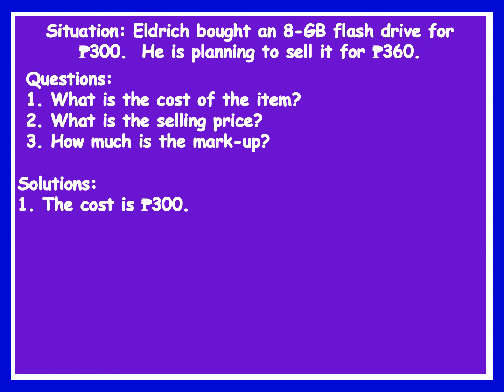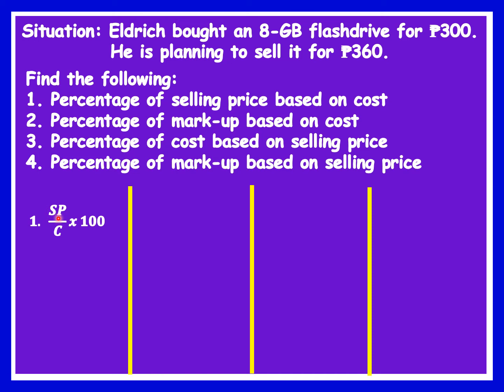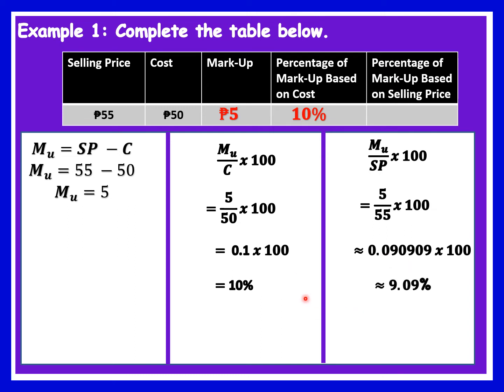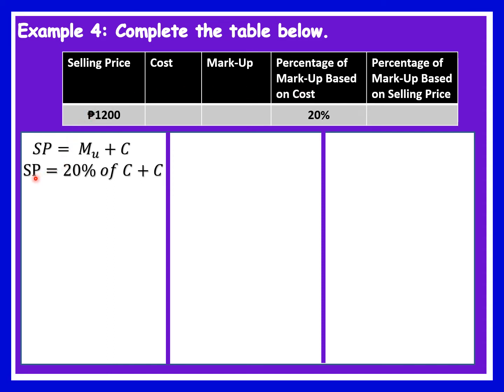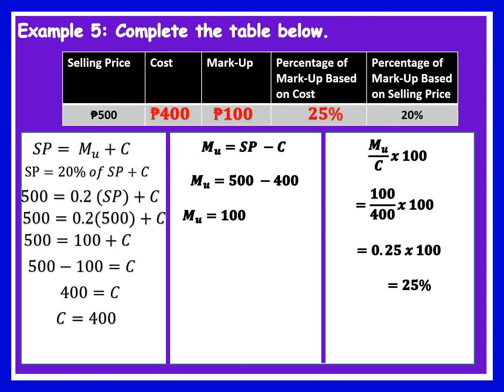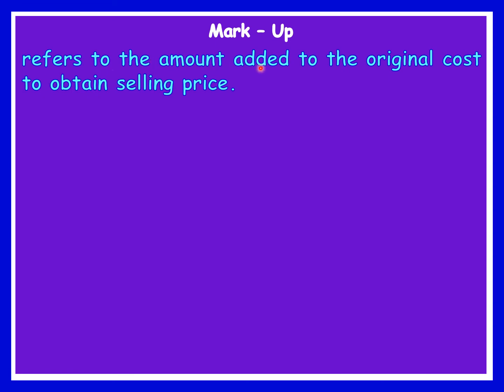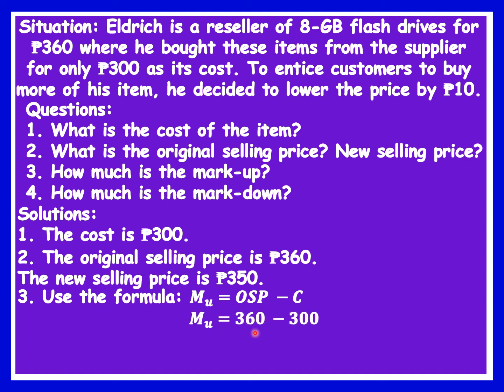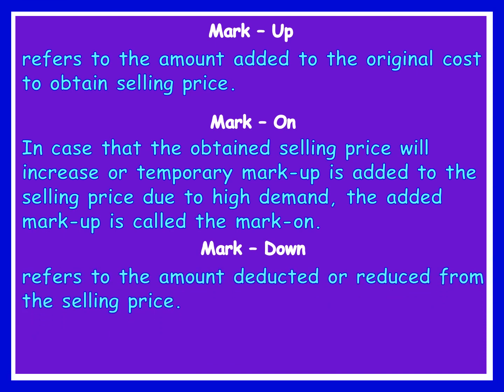Mark Up Mark On and Mark Down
In this video lesson you will learn how to differentiate mark-up, mark-on and mark- down. There are also problems that will help you to differentiate them.